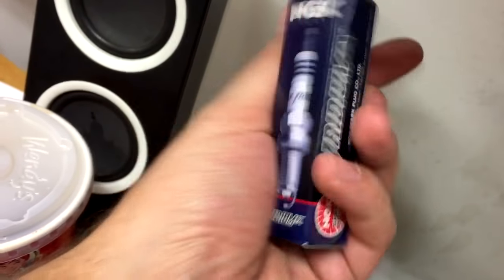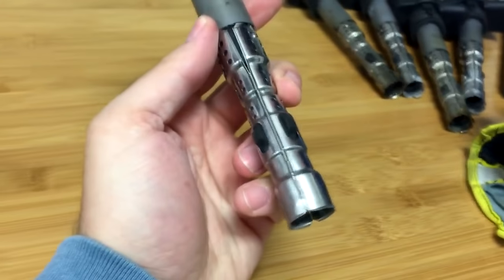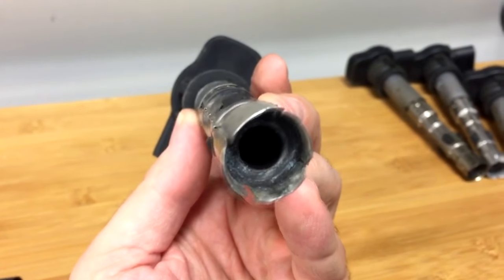2 Years w/ a TT Lamborghini Gallardo! Review, Maintenance, Modifications, etc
Peter Beattie
405 Western Avenue #123
South Portland, ME 04106

For the love of Lamborghinis, all things fast and the lifestyle that surrounds it. My name is Peter and I'm a 32 yr old internet entrepreneur and owner of a 1,106whp Stage 2 Dallas Performance Twin Turbo Lamborghini Gallardo.